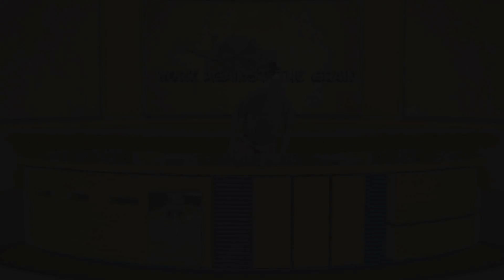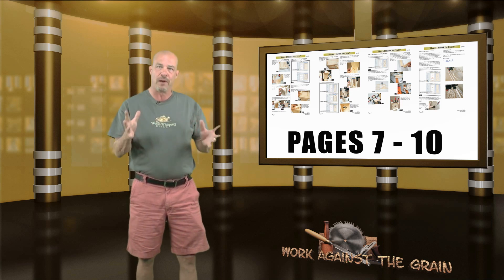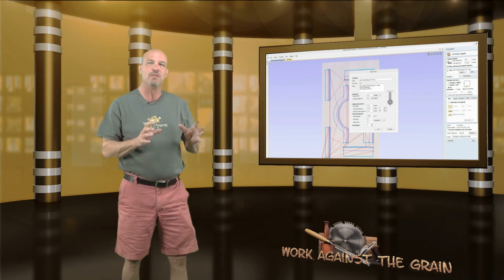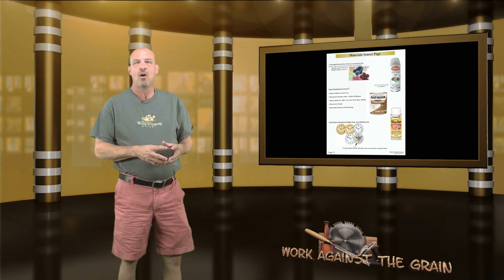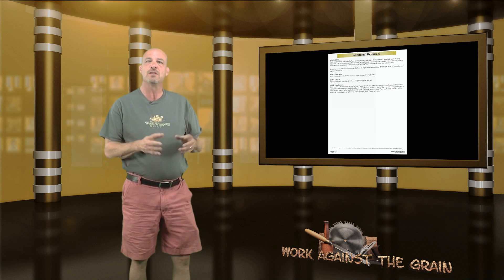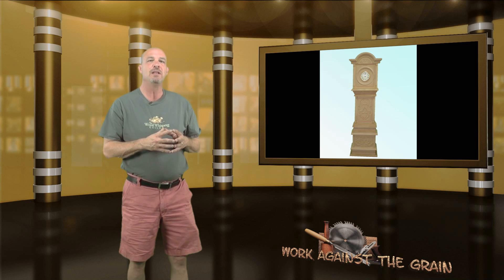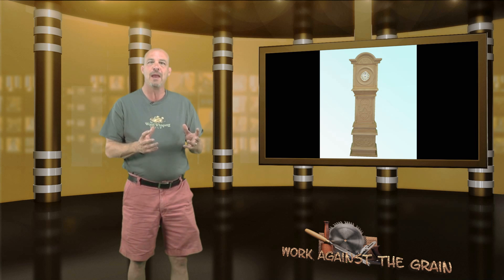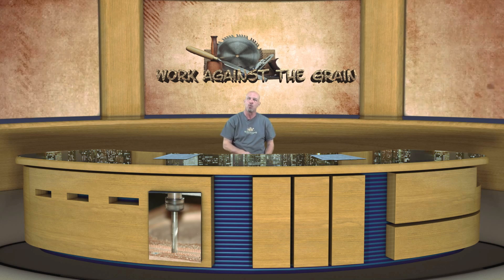Vectric Clock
OK, Vectric monthly Newsletter project time. I was so inspired by this I had to show you the process I use for managing the project. Very cool 42" clock. Thanks again Michael Tyler and Vectric Software. CNC Videos and completed project pictures in final 10 minutes or so of video. Watch as much or as little as you wish. I will do some two sided machining next week.